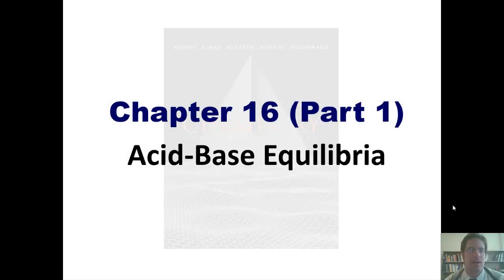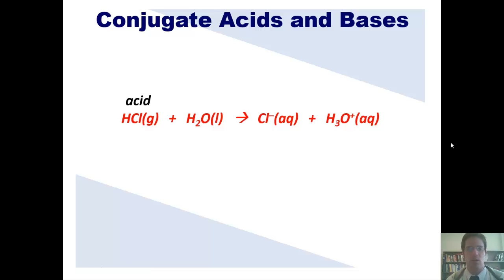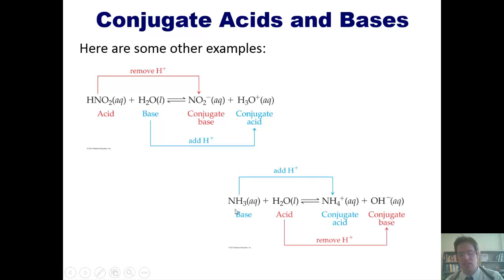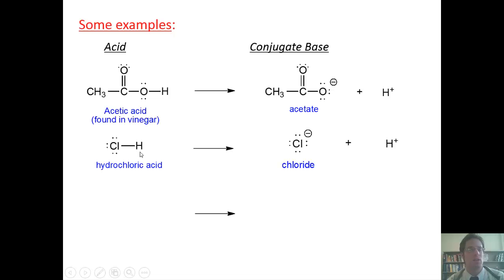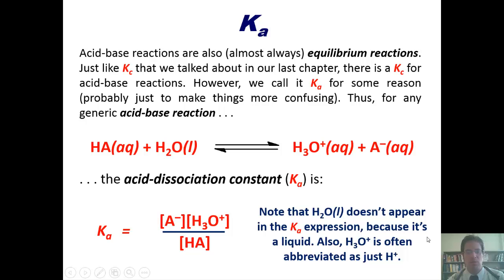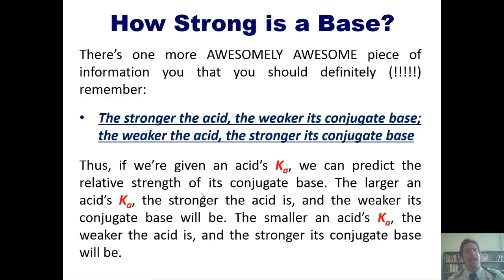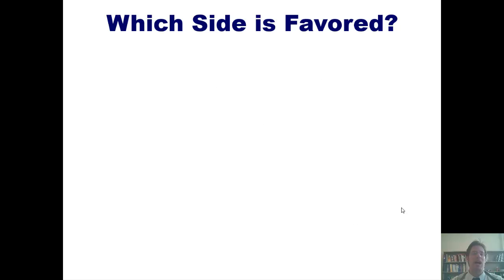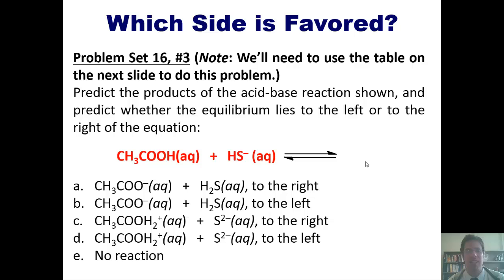Chapter 16 – Acid-Base Equilibria: Part 2 of 18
In this lecture I’ll teach you how to identify an acid’s conjugate base and a base’s conjugate acid. I’ll also teach you how to identify the acid, base, conjugate base, and conjugate acid in an acid-base equation. I’ll teach you how to propose acid-base equations and derive their dissociation constants, Ka; how to use Ka to sort acids and bases by strength; and how to predict which side of an acid-base equilibrium will be favored.